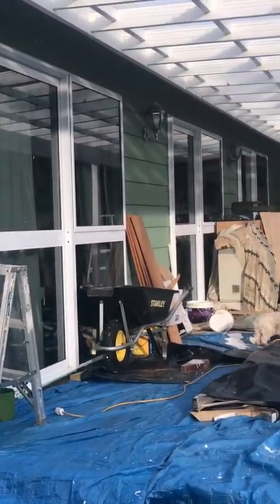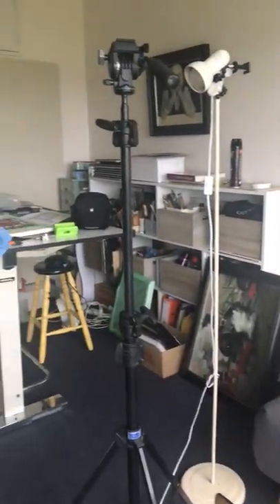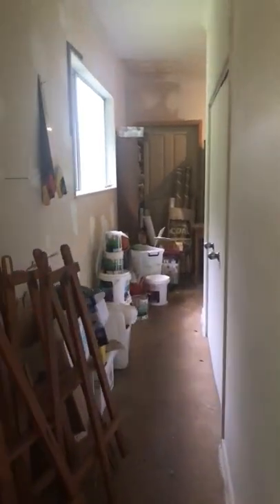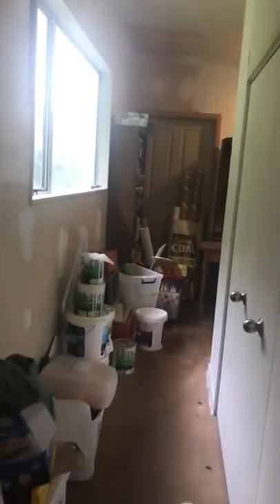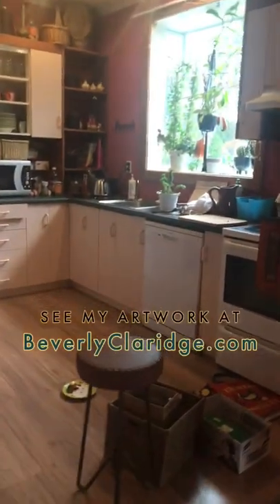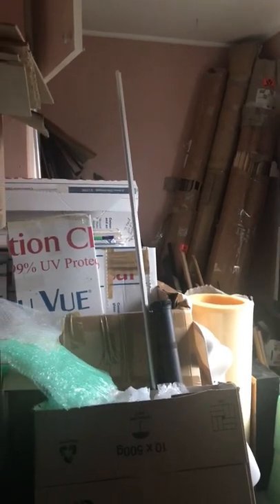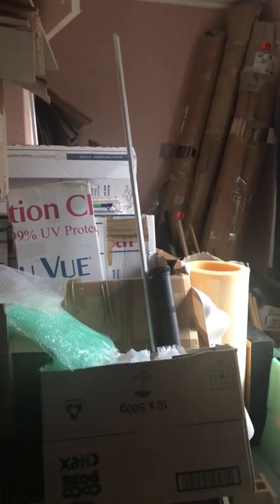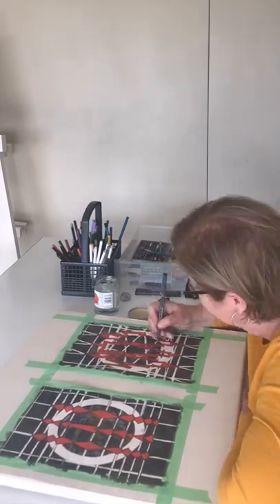Creating Art Around Living in A Construction Site, Part 1-An unexpected pleasure!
You do say yes when your builder can start four months early on the extensive repairs and remodel of your home. Good available builders are currently as rare as hen's teeth in New Zealand.   So, creating art around living in a construction site begins now!

I'd spent the weeks prior to this making myself play in the art studio.  I invite you to read throwing out rules and diverging  from my usual narrative representational style.  You can read, "How much fun was that?"  by clicking below

I soon switched my artist's cap for that of project manager, as we shifted our stuff from my husbands office, the bathroom, the toilet and the laundry to prepare for demolition and replacement of old rimu floors in our older home. In spite of the ensuing chaos I was determined to get into the studio.

You can see more of my artwork by clicking my store on BeverlyClaridge.com